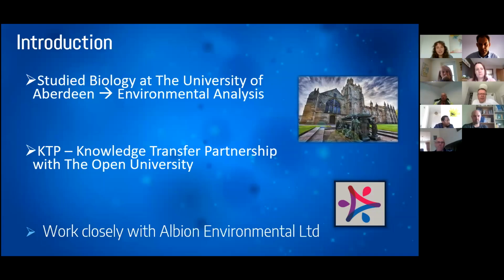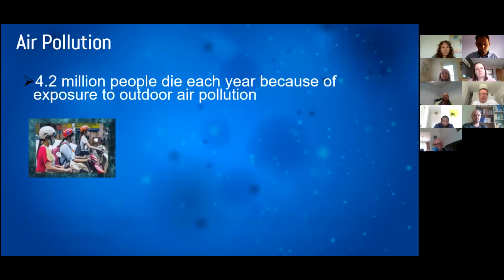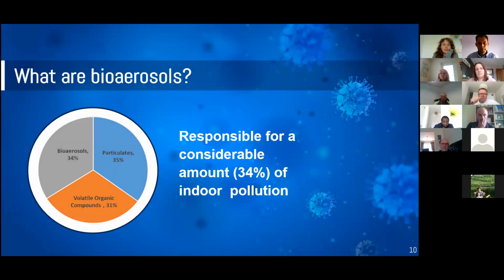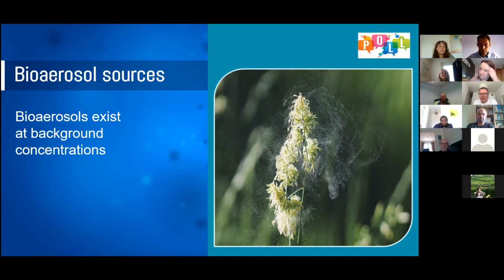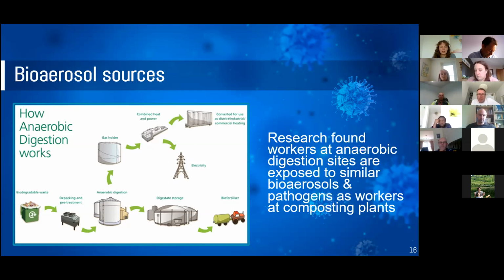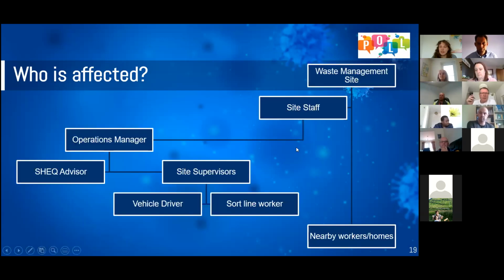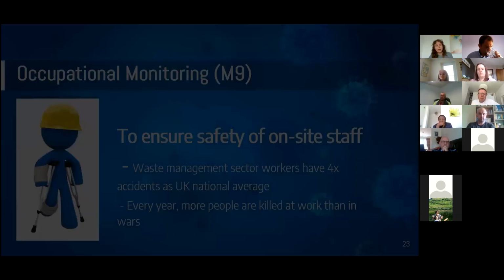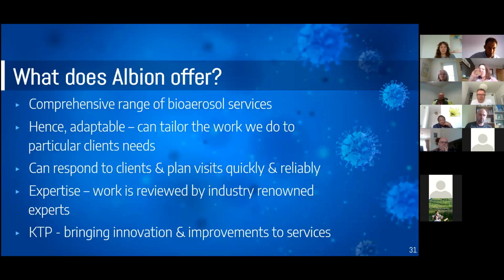Bioaerosol Monitoring – What Waste Industry Professionals Should Know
What are bioaerosols. and the associated health concerns with them, why these are of particular interest to waste management; and the importance of monitoring bioaerosols.